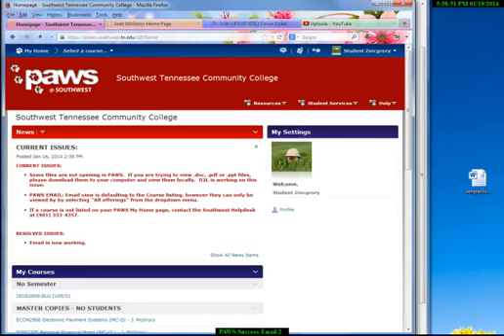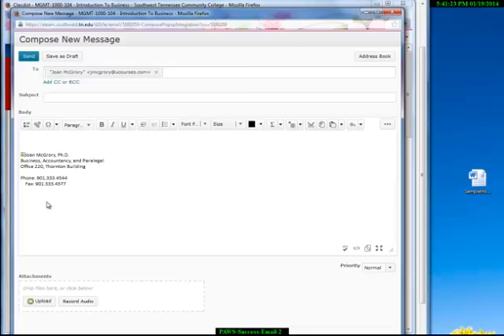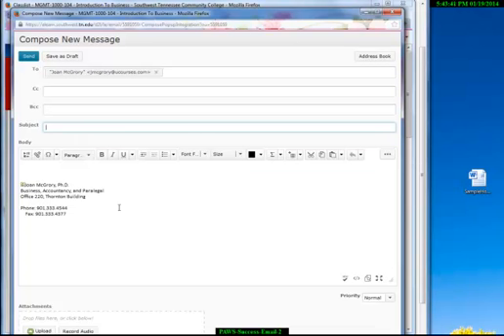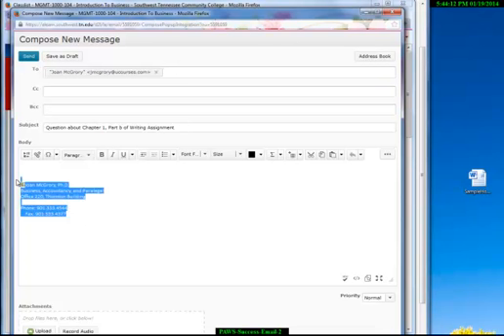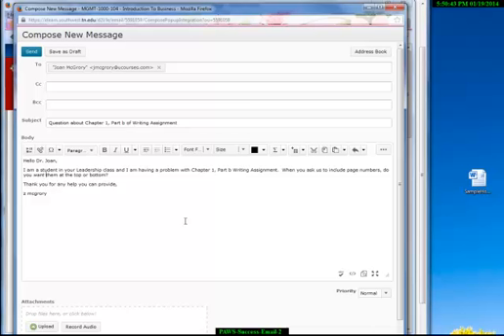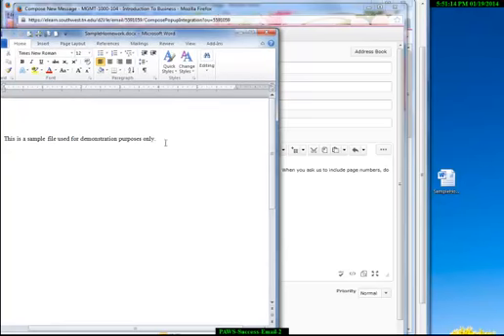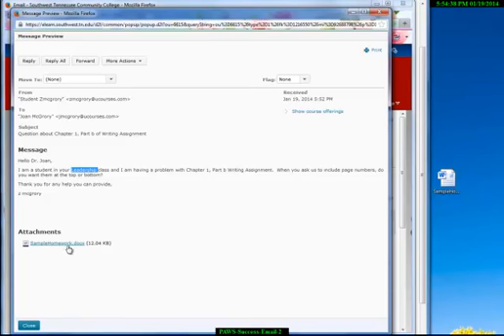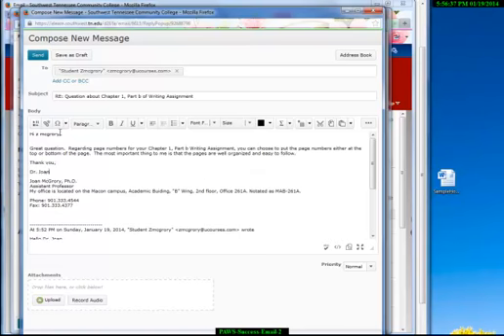PAWS Email - Sending via Classlist & working with attachments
Sending email is fast "if communication is thorough and polite communication.  Take time to write a meaningful subject line and to use proper spelling, grammar, and punctuation.  This video demonstrates attaching a file to an email and also opening an attachment.